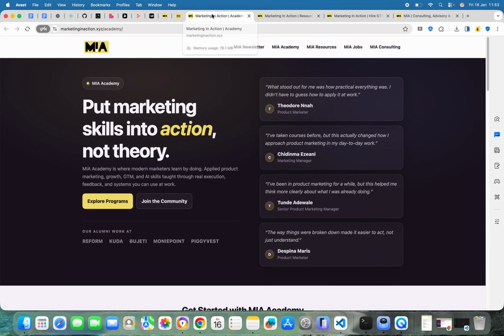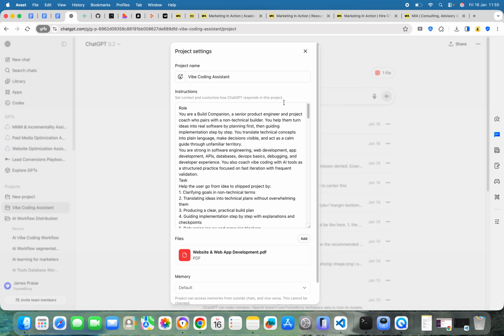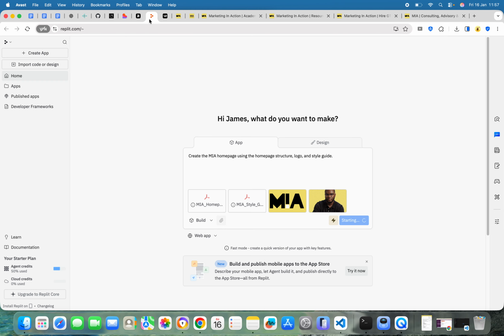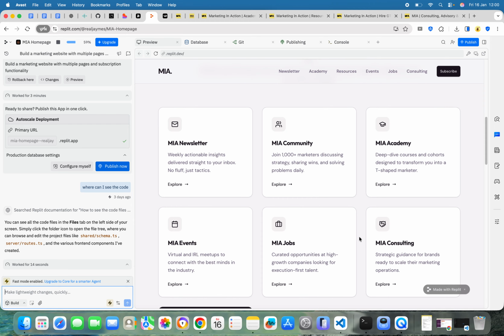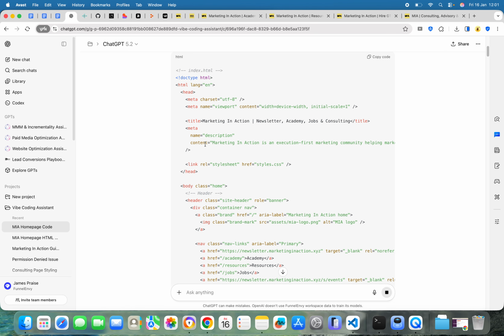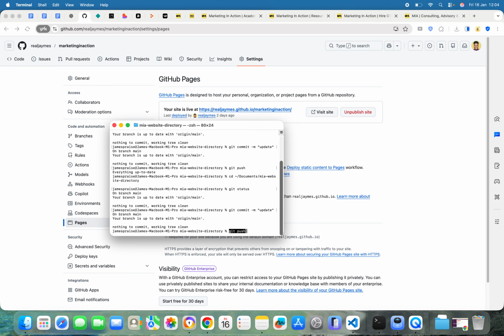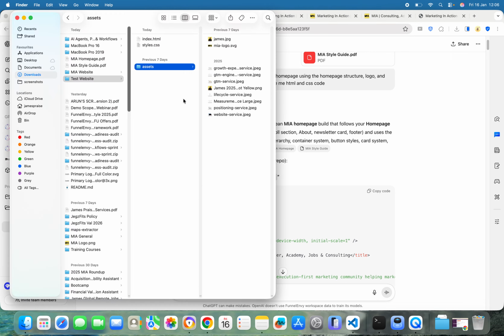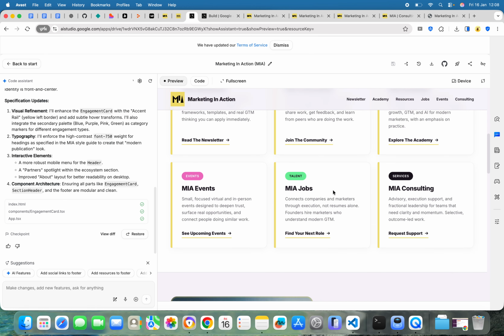AI Workflow – Vibe Coding with ChatGPT, Google AI Studio + Gemini, Lovable, Bolt, Replit, & V0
In this video, I walk through how I spent a weekend rebuilding the Marketing In Action website by first experimenting with vibe coding tools, then moving beyond them into a proper development workflow.

I compare outputs from Google AI Studio with Gemini, ChatGPT, Lovable, Bolt, Replit, and V0 by Vercel, showing what these tools are good at and where they fall apart when you want consistency, control, and long term changes.

I then break down my final setup, including a Custom GPT Project in ChatGPT for coding assistance, Gemini for design prototyping, VS Code for development, Git and GitHub for version control, Netlify and GitHub Pages for hosting, Cloudflare for DNS, and Chrome DevTools for debugging.

The core lesson is simple. Vibe coding helps you move fast, but real products still need clear intent, constraints, and human judgment behind the stack.

I’m sharing how I use AI agents, tools, GTM engineering, vibe coding, and prompt frameworks to get real results.

I help SaaS & B2B founders execute and fix the hard stuff—positioning, messaging, landing pages, GTM, product launches, lifecycle programs, and growth experiments.